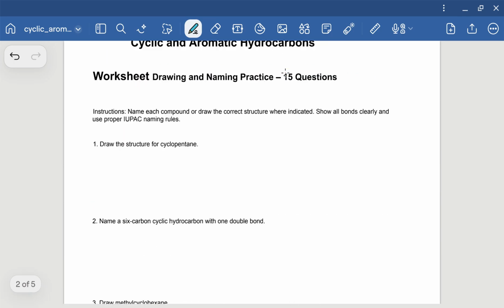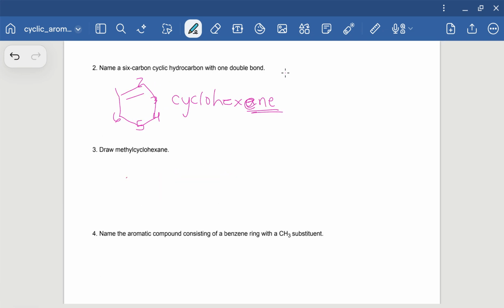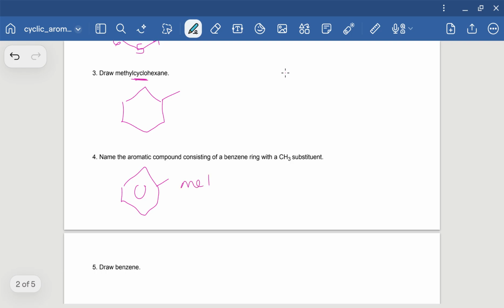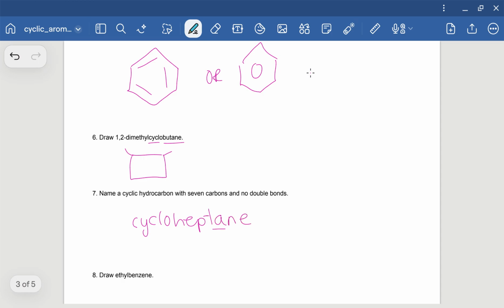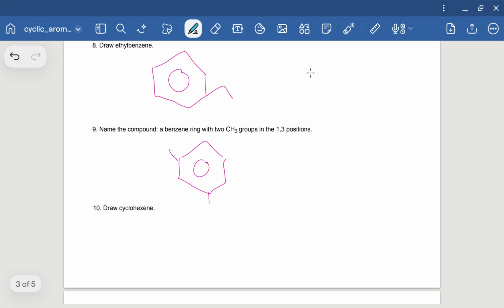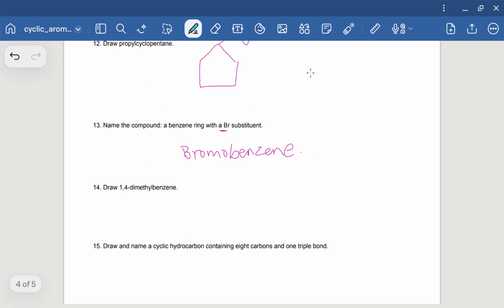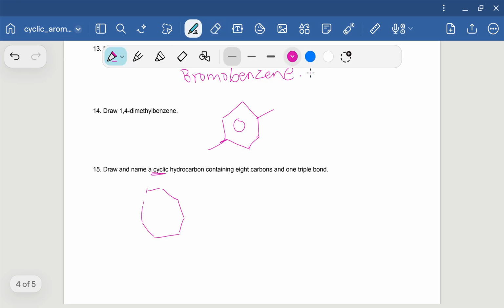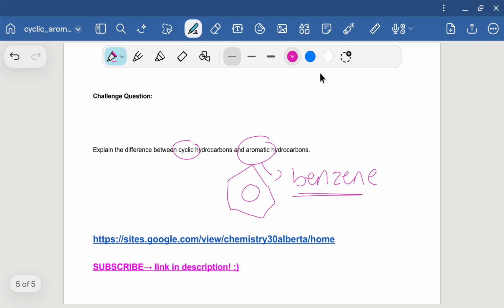Cyclic & Aromatic Hydrocarbons Made EASY! | Organic Chem Worksheet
Need help with cyclic and aromatic hydrocarbons? 🔥

This worksheet walk through covers:
• Cycloalkanes
• Benzene rings
• Organic naming
• Drawing structures
• Practice questions

If organic chemistry feels confusing, this video breaks it down step-by-step.

Chemistry 30 by Ms. Chemistry T